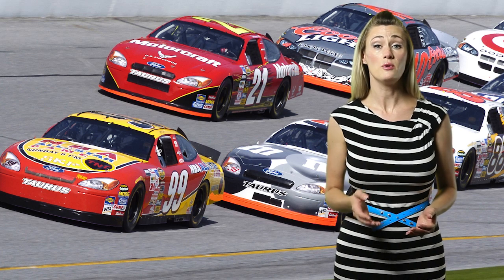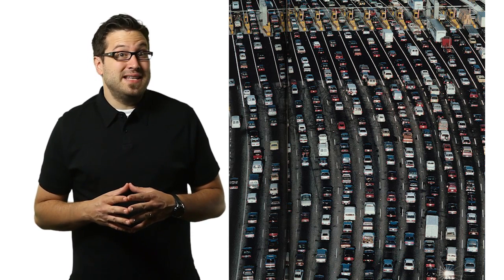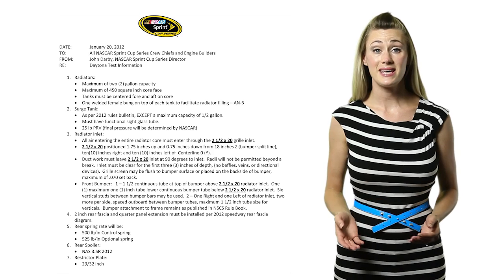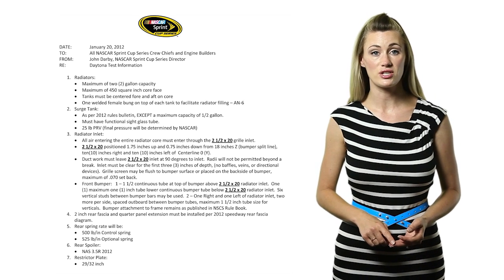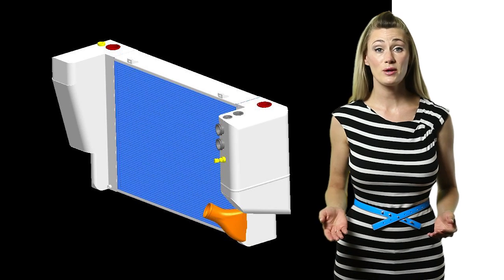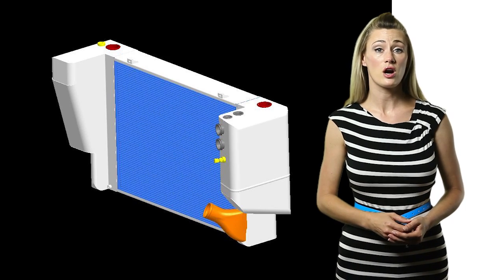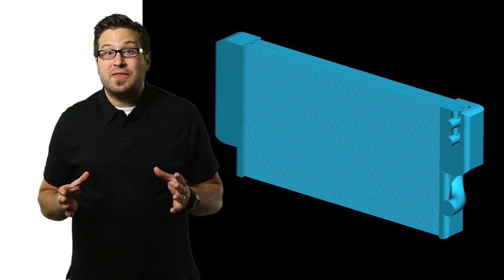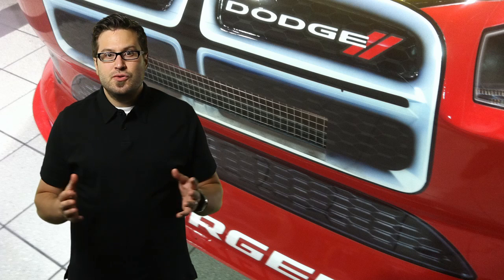NASCAR High Speed Redesign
Drafting helps cars go faster on the race track, but NASCAR fans were complaining that too much drafting makes races less exciting.  So on Jan 10th, NASCAR changed the design rules.  That's good news for fans, but bad news if you are a design engineer for a NASCAR team.  The Product Design Show spoke with Drew  Kessler, Designer on the PENSKE racing team, to find out how they got ready for race day.